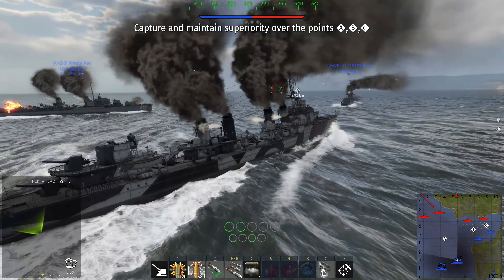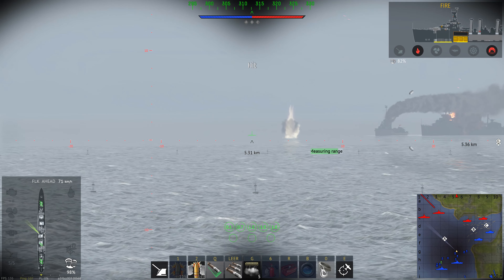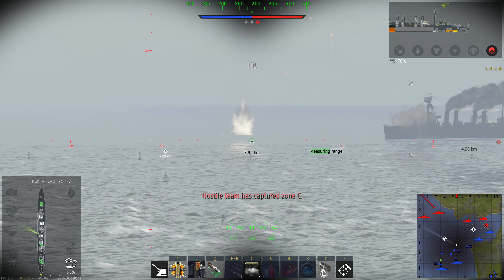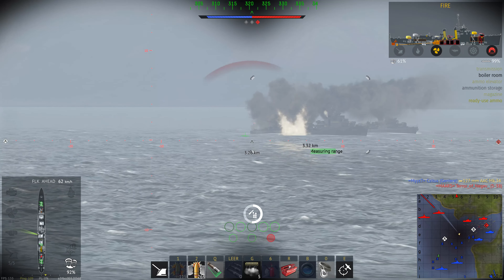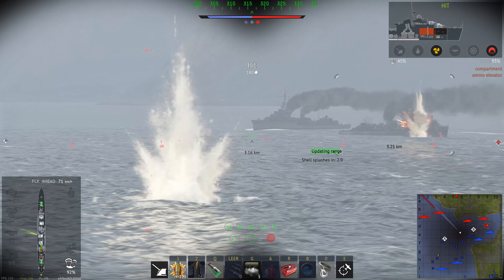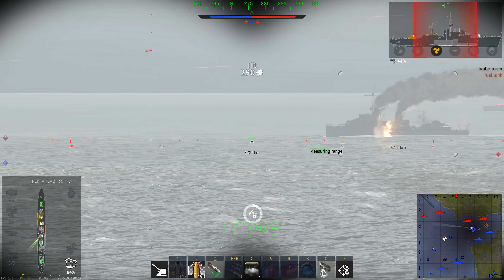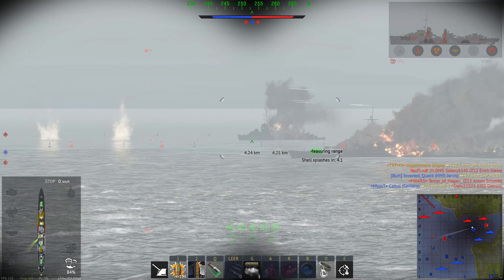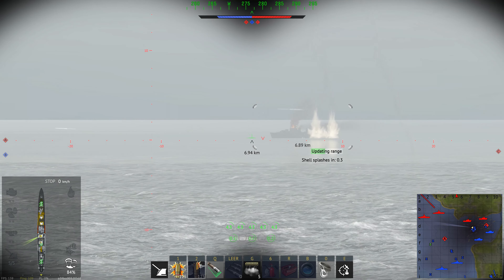Absurd Price For A Useless Premium Ship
Interesting main caliber, bad performance in battle, lacks versaitility but costs you an arm and a leg - yes, this is a War Thunder premium pack